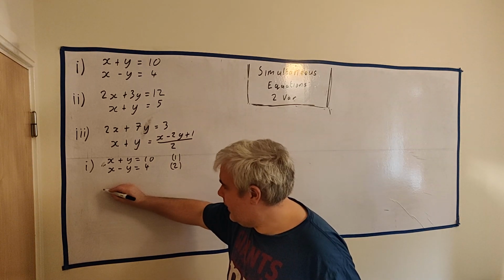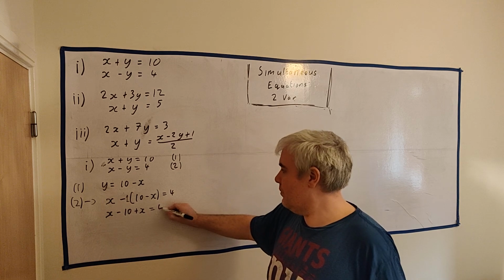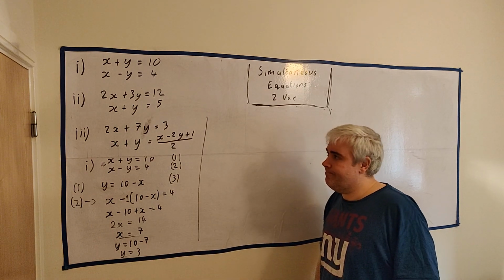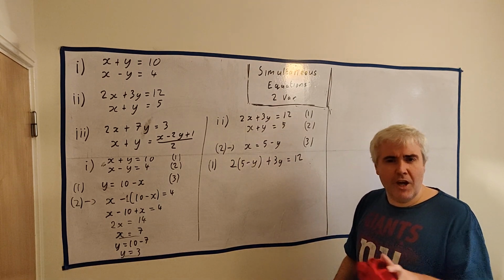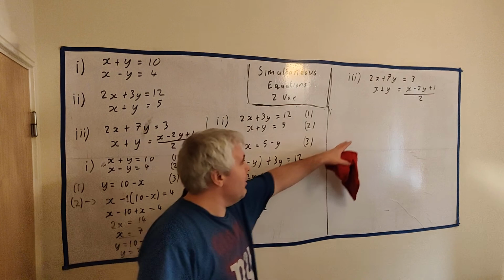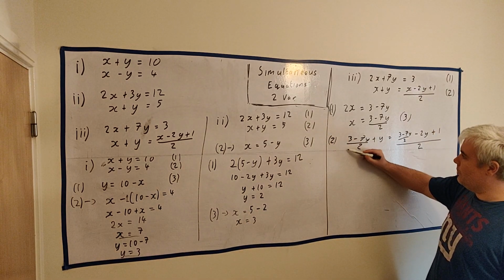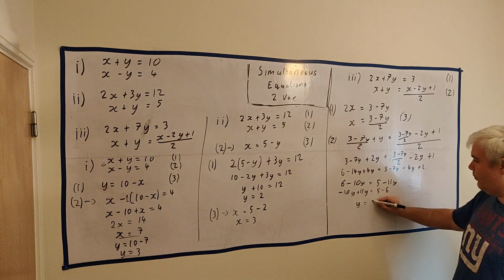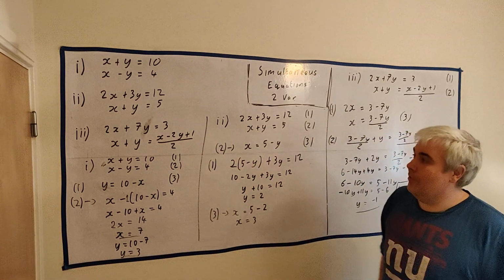Simultaneous Equations with the substitution method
Using substitution method to solve simultaneous equations